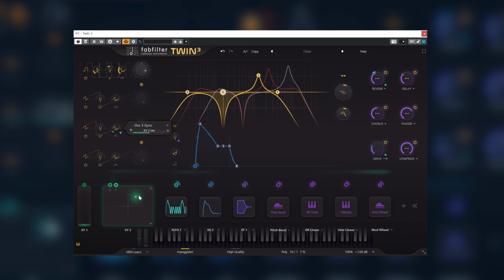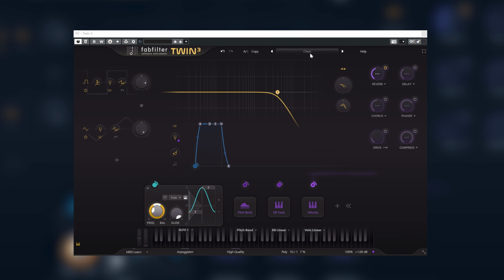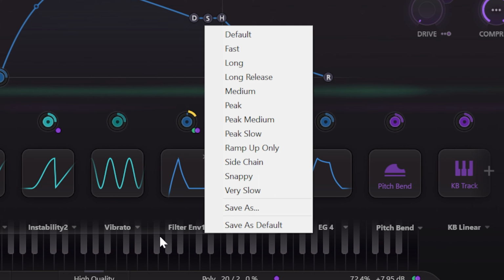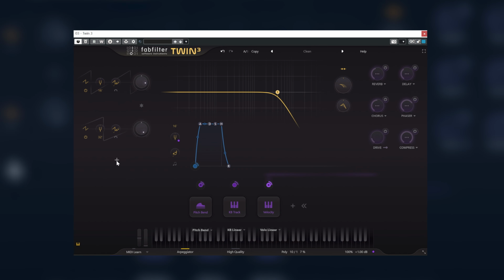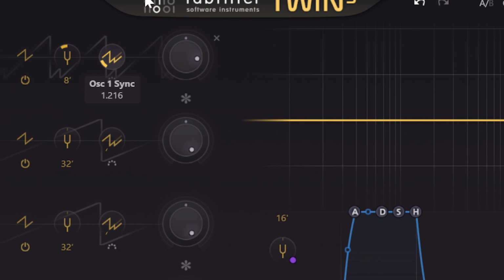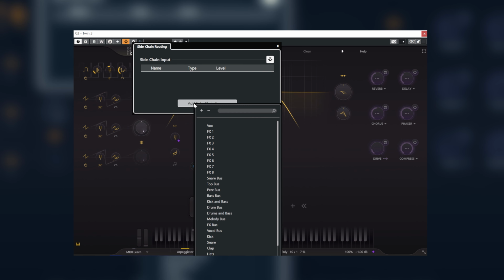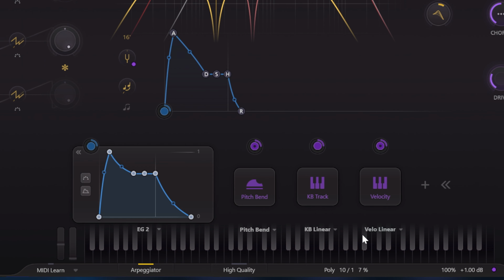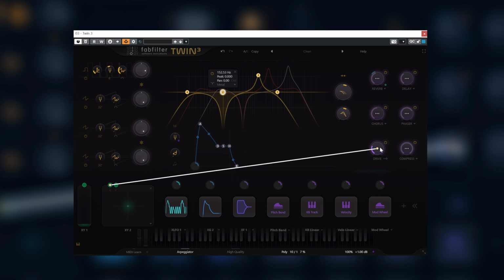Mixed Feelings: A Review of Fabfilter's New Synth (Twin 3)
After a long wait, Twin 3 from Fabfilter is finally here. But does it live up to the hype? In this video, we take a look at the new features, updated sound engine, and UI to see if it's worth the upgrade from Twin 2.